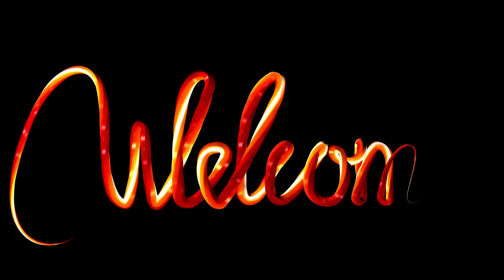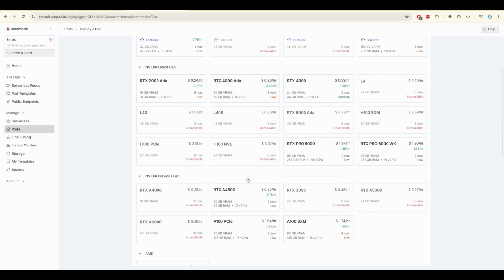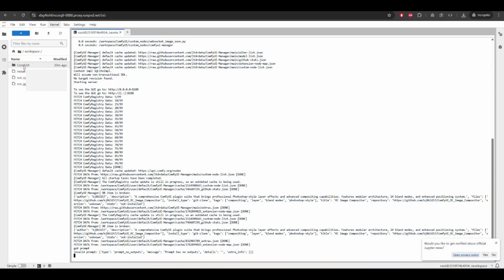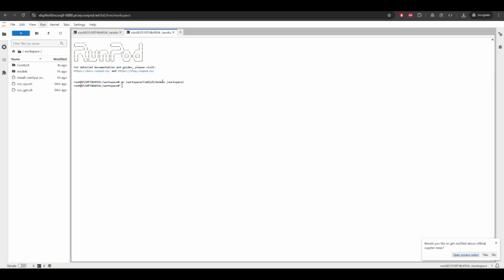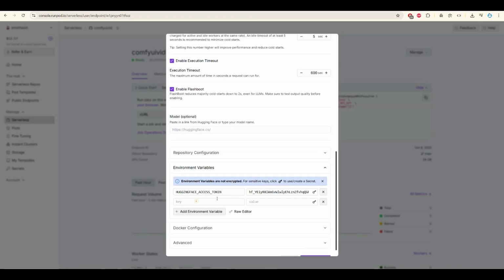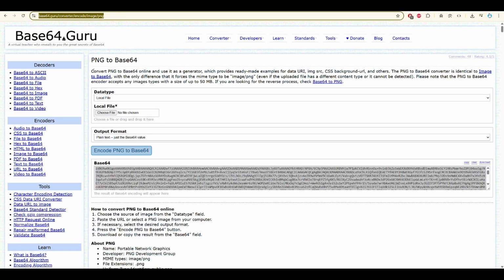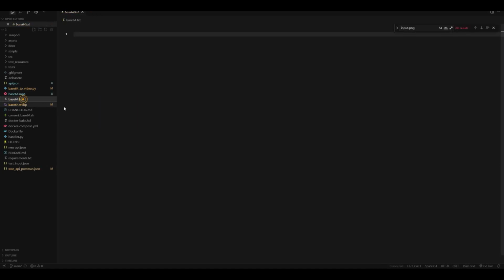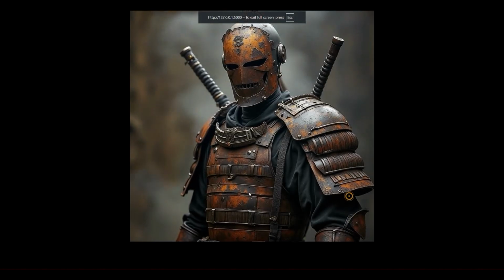Image-to-Video (Img2Vid) Generation Using ComfyUI WAN + RunPod Serverless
Learn how to generate videos from images using ComfyUI WAN2.2 and RunPod Serverless! All resources, code, and helper files are available for free — make sure to download them before following along